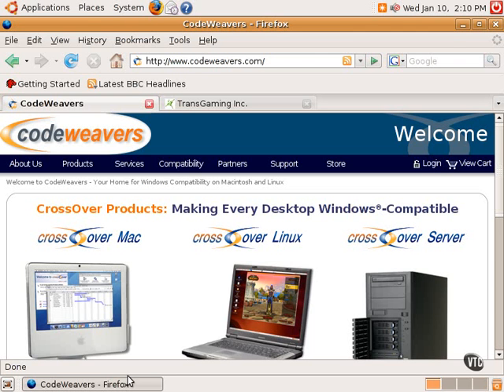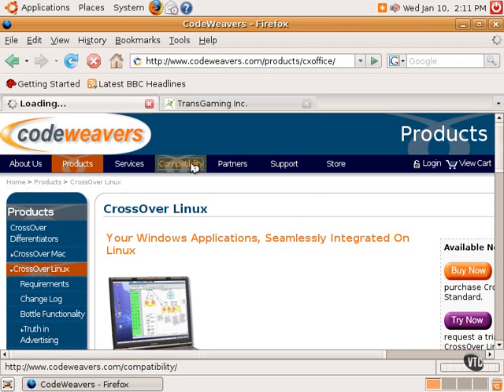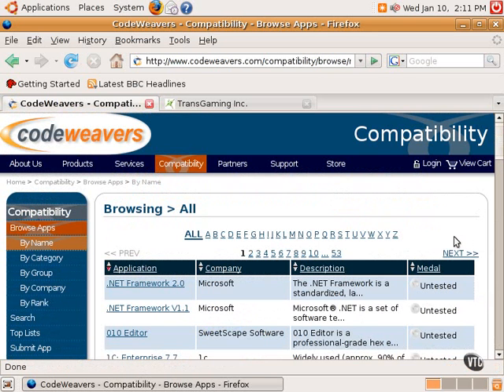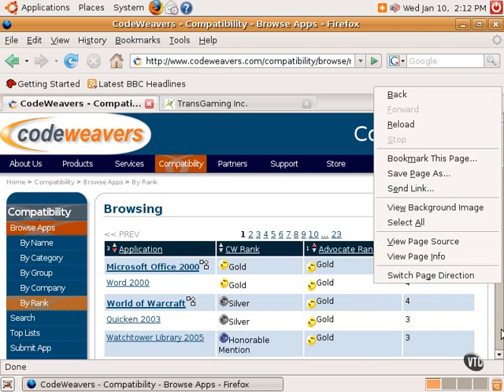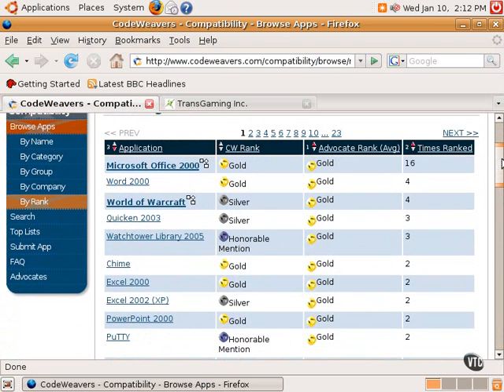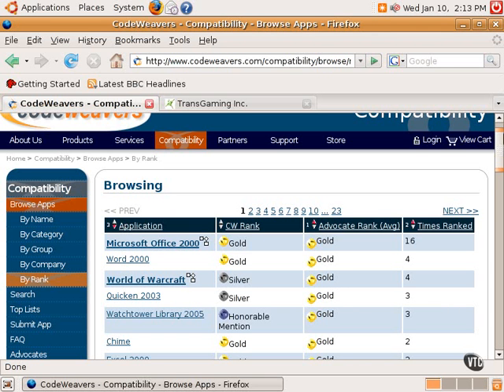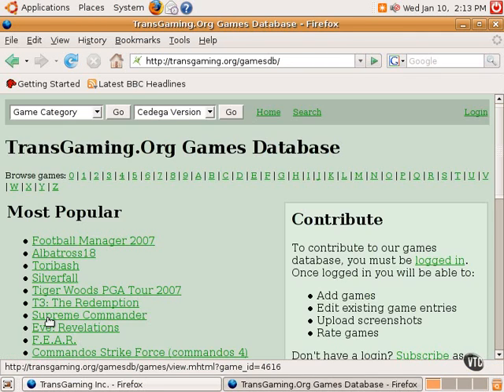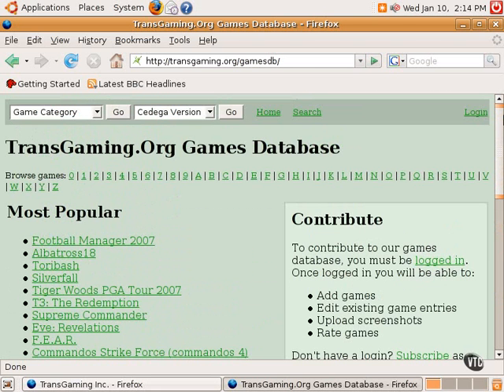Ubuntu Linux Tutorial Chapt13.Windows Applications in Linux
Lesson02.Crossover Office & Cedega